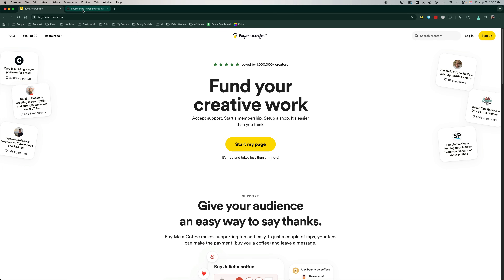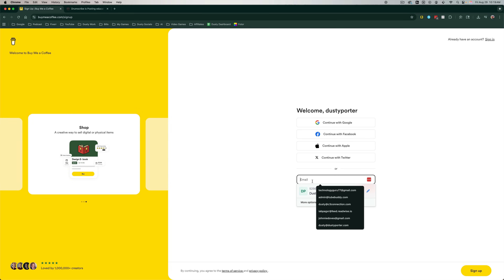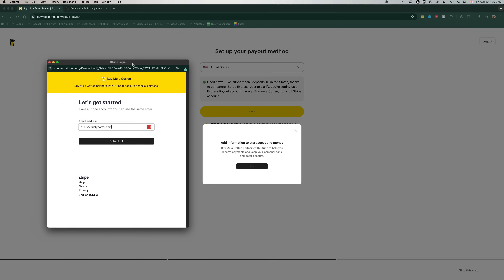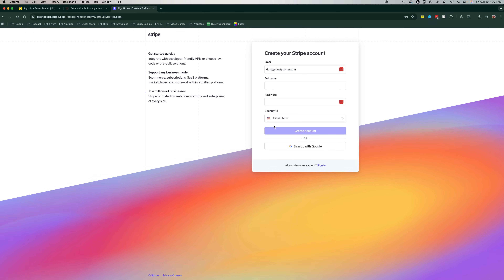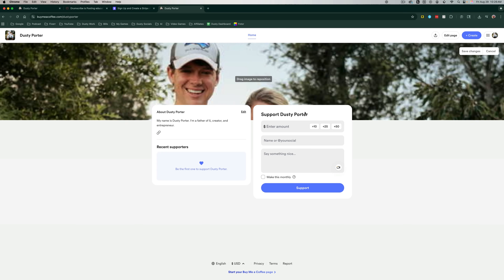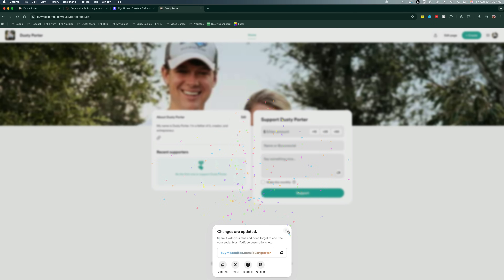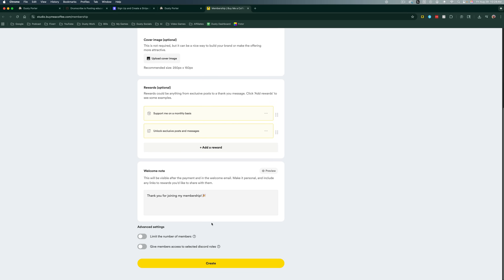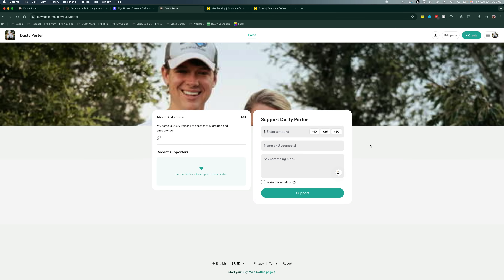How To Setup And Use Buy Me A Coffee - Complete Beginners Guide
Learn how to set up and use Buy Me a Coffee in this full step-by-step guide. Whether you’re a YouTuber, podcaster, streamer, or entrepreneur, Buy Me a Coffee makes it easy to accept tips, donations, memberships, and even sell digital products.

My YouTube Film Gear:
🎤 Audio Interface

🎤  My Weekly Creator Podcast:

00:00 Introduction to Buy Me a Coffee
00:51 Creating Your Account
01:25 Setting Up Your Page
02:02 Configuring Payment Methods
04:21 Customizing Your Profile
06:00 Setting Up Membership Tiers
07:25 Creating a Shop
08:14 Conclusion and Final Tips